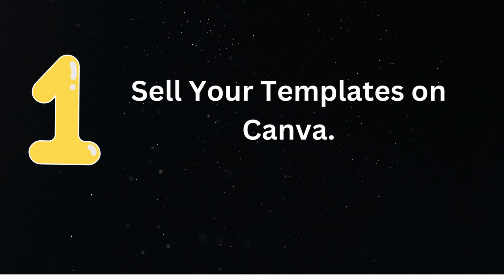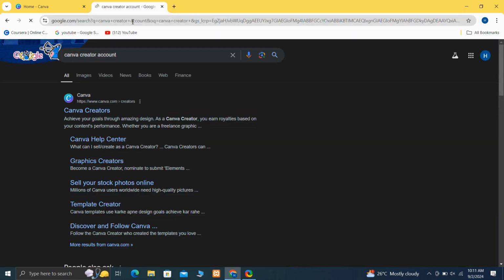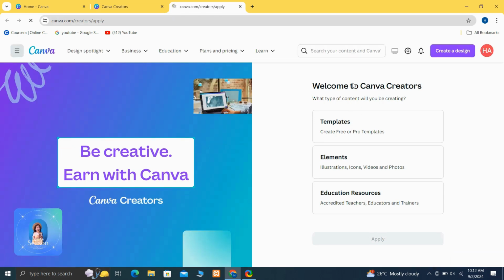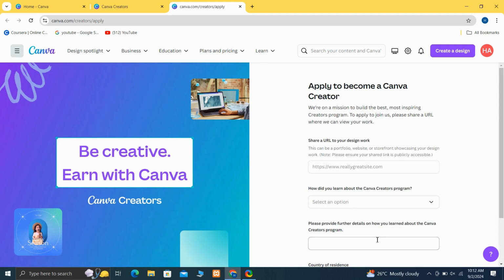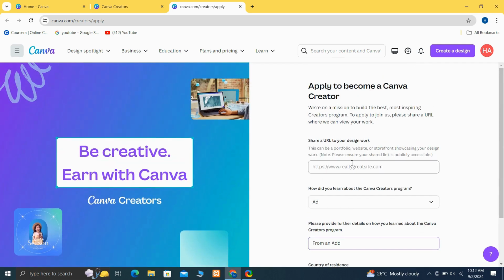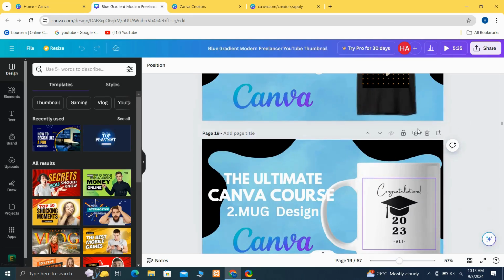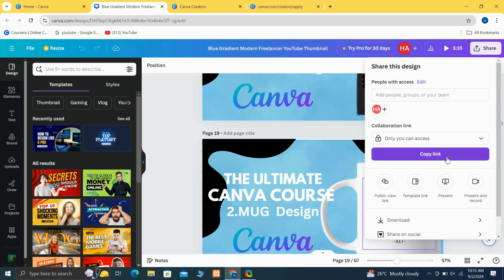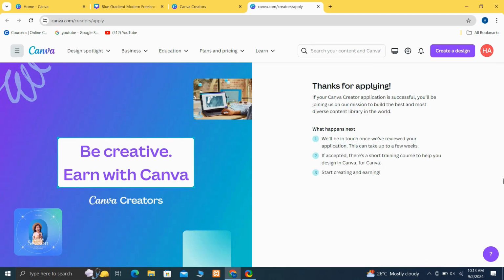How To Earn From Canva || Day 30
In this video, I’ll show you how to earn money using Canva! I’ll cover three effective ways to monetize your design skills:

1) Sell templates on marketplaces or directly to clients.
2) Offer your design services on freelance platforms like Upwork and Fiverr.
3) Create design tutorial videos and share them on social media platforms such as YouTube, TikTok, and Facebook to build an audience and generate income.
This video is perfect for anyone looking to turn their Canva skills into a profitable business.